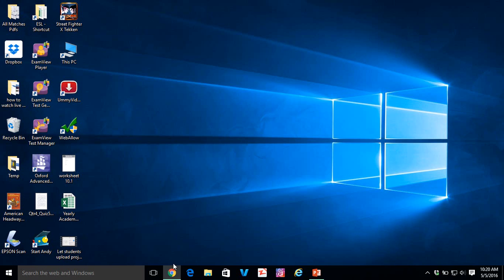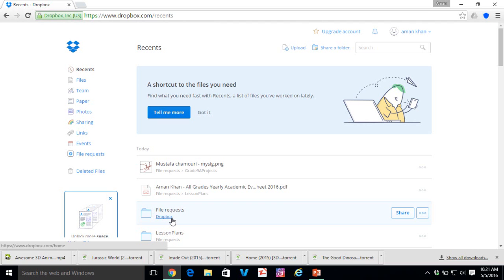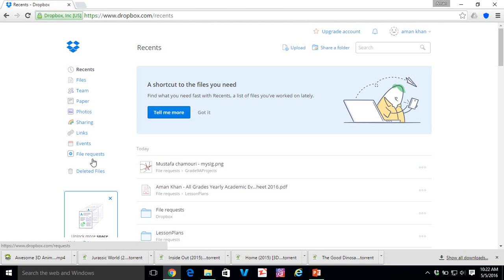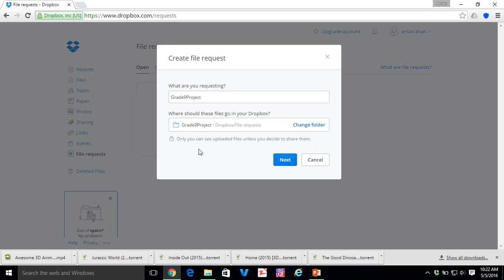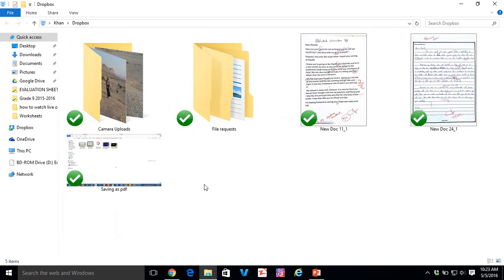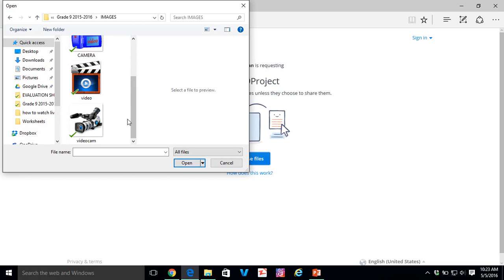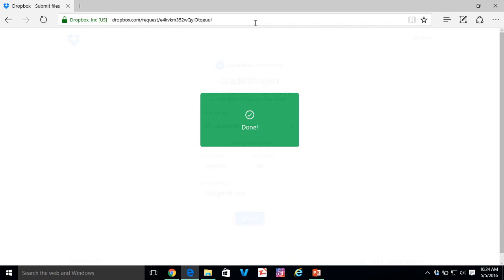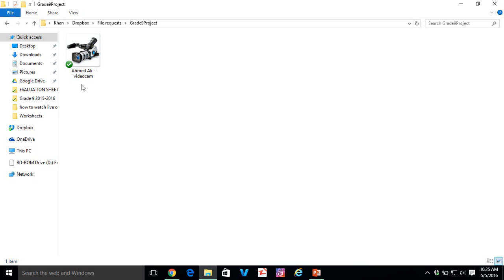letting anyone upload files to your dropbox folder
How to use the "File Request" feature of dropbox